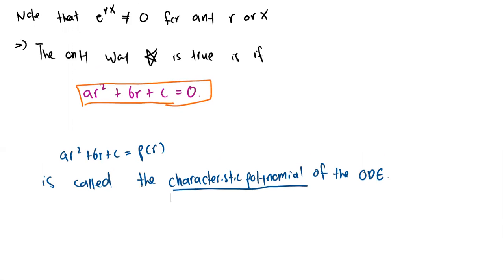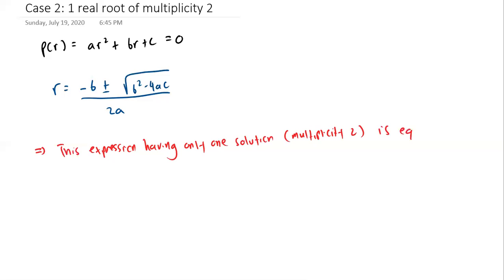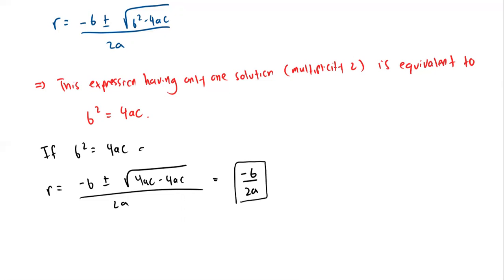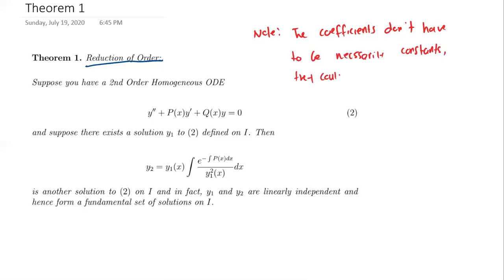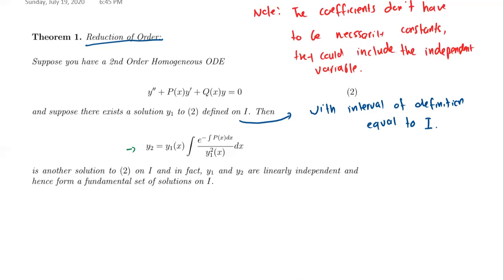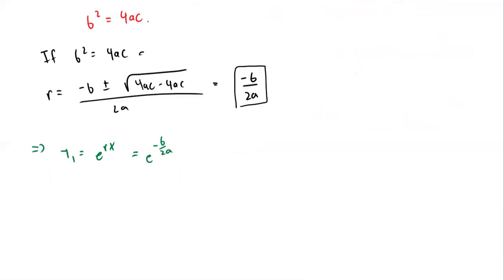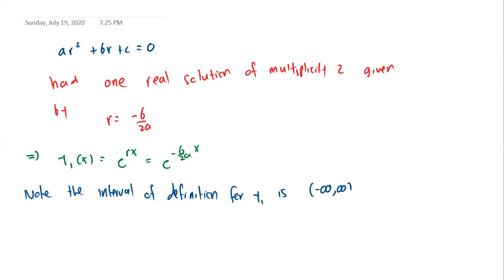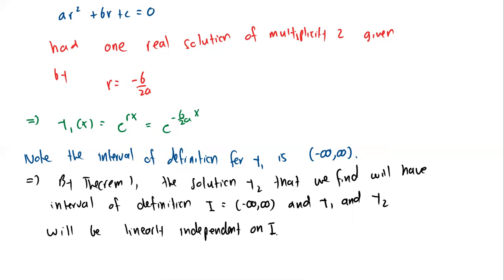Second Order Homogeneous ODEs 3